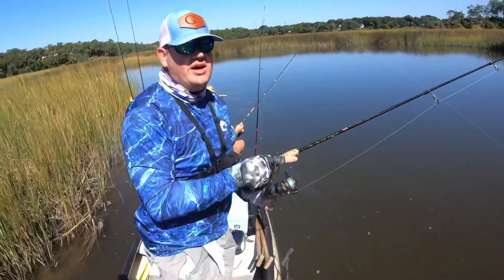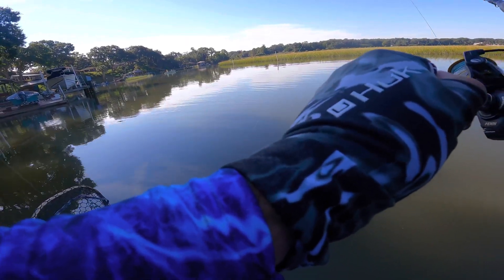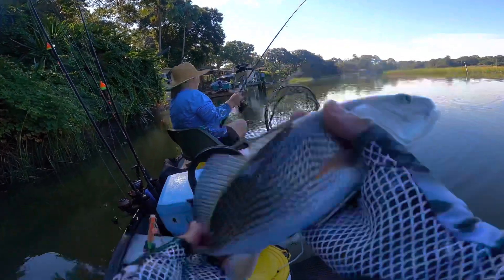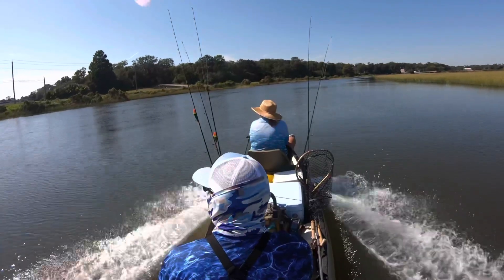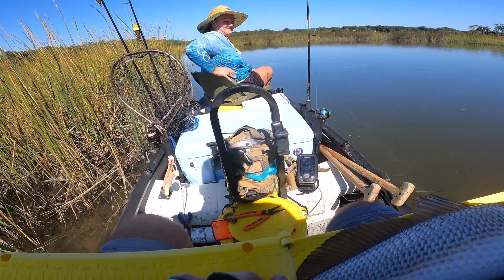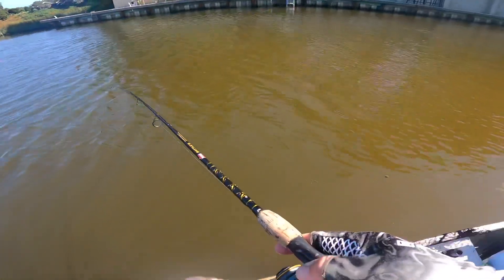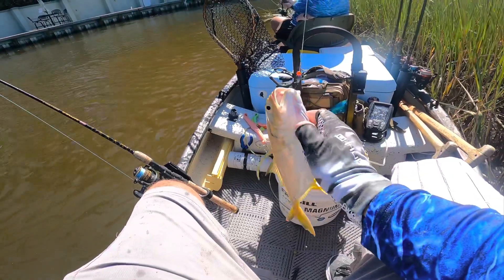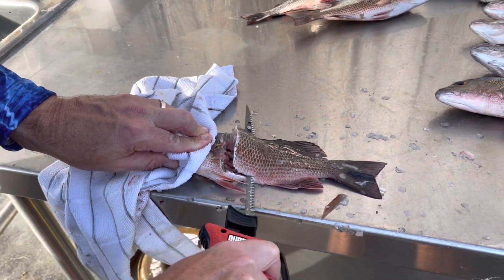The Redfish Bite is on Fire - Gheenoe Guy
On this video, The Redfish Bite is on Fire - Gheenoe Guy, "B" and I are in the creek in St. Augustine Florida. We are using live bait shrimp, mud minnows, and mullet on knocker rigs. We end up catching more Redfish than we can count. So check out this epsidoe to see the Redfish bite is really on fire right now. I hope this video motivates you to get out in the creek and catch some of these Redfish and have as much fun as we did.

About the Gheenoe Guy.
My name is Tony Clark and I am the Gheenoe Guy. My story as the Gheenoe Guy began the beginning of 2020 when I bought a used Gheenoe off of craiglist. If you don’t know what a Gheenoe is the think of a Canoe shaped boat able to get shallow but still has stability. The Gheenoe has allowed me to get shallow in the creeks and catch all kinds of fish. My videos cover all kinds of fishing, hunting, Gheenoe modifications, and even some catch and cook.